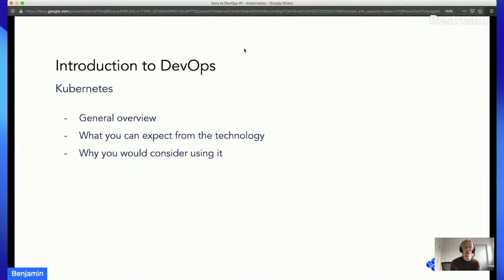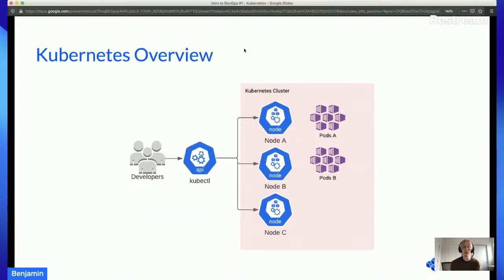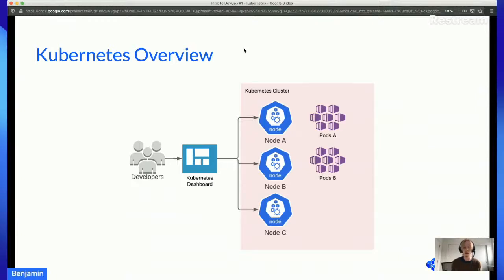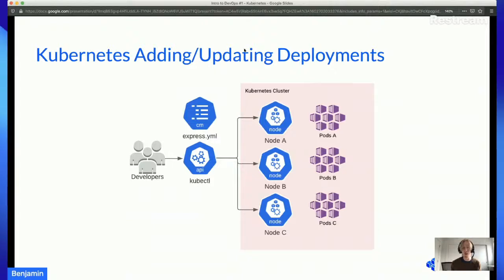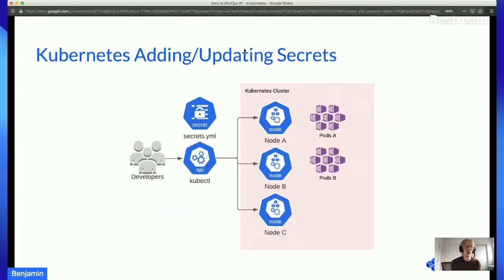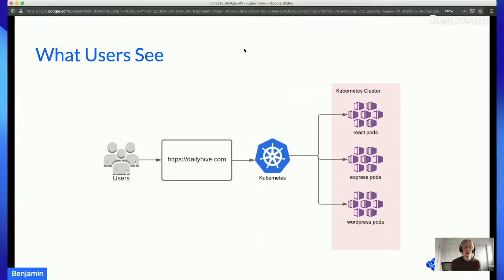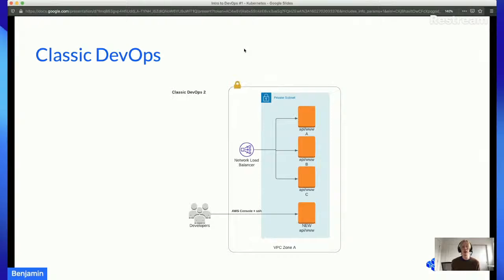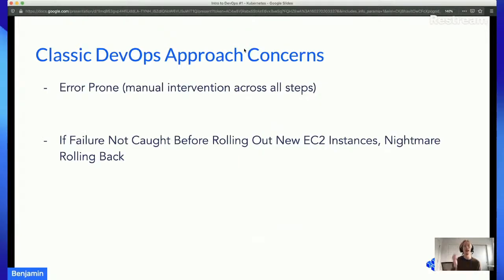📺 AMA: Intro to DevOps & Kubernetes w/ Ben Slater, Director of Technology at CTO.ai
Want to learn about DevOps workflows, Kubernetes, The Ops Platform, and how to level up your infrastructure? Ben Slater, Director of Technology at CTO.ai, shows you how in this live AMA.

// About CTO.ai //
CTO.ai is a developer workflow platform built to increase the simplicity, velocity, and observability of your dev team in CLI + Slack.